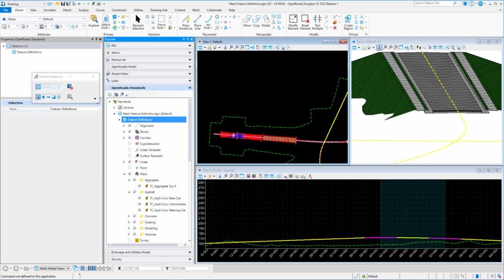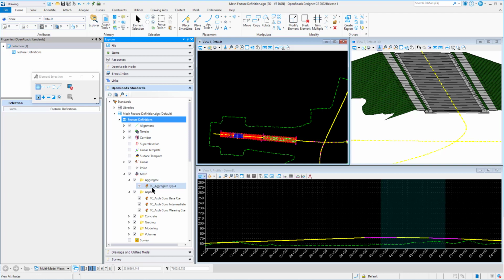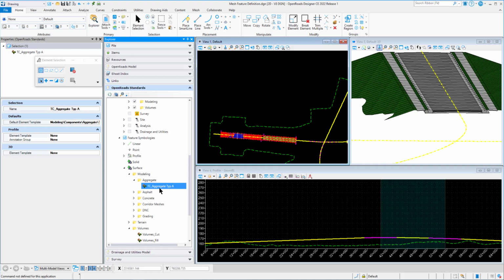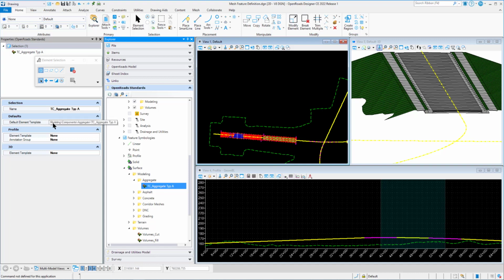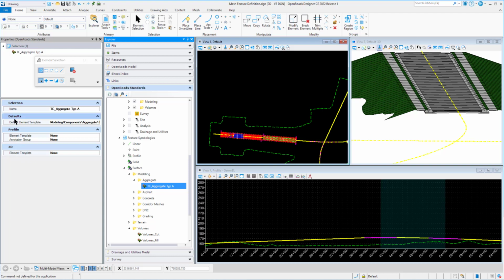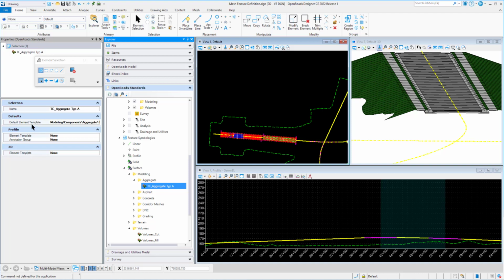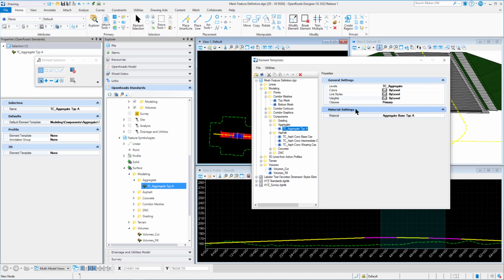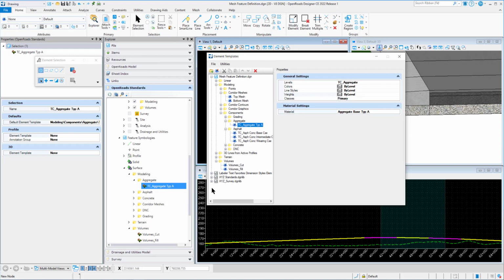Video 19 4 Mesh Feature Surface Symbology Properties